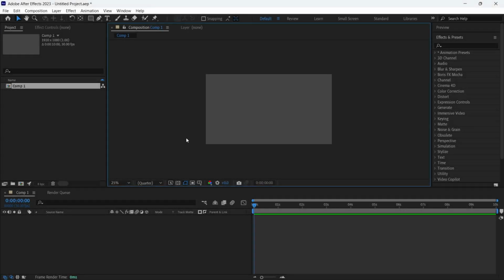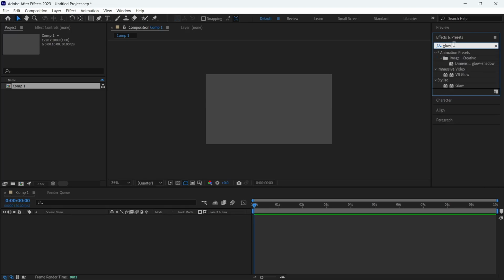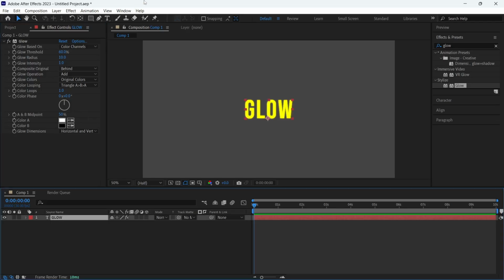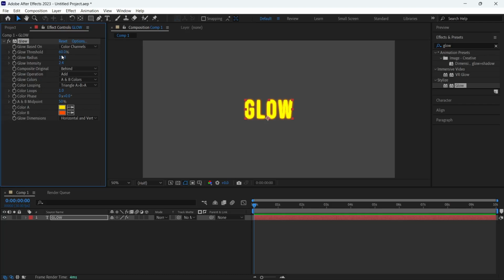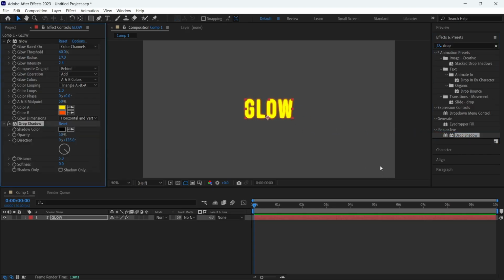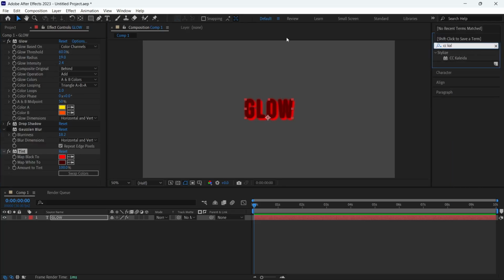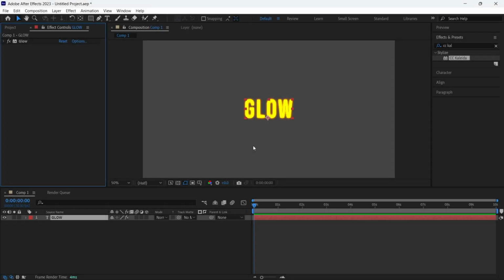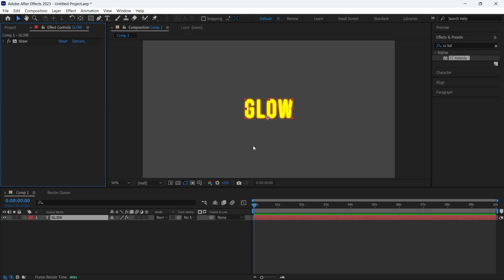After Effects Part 4: How to Use Effects & Presets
Welcome to Part 4 of the After Effects Beginner’s Guide!
In this tutorial, we dive into one of the most fun and creative aspects of motion design — using visual effects.

We’ll walk you through how to apply effects like Glow, Drop Shadow, Gaussian Blur, and more using the Effects & Presets panel. You’ll learn how to stack effects, adjust them using the Effect Controls panel, and create stunning visual styles for text and shapes.

Topics Covered in Part 3:
How to use the Effects & Presets panel
Applying effects like Glow, Blur, and Drop Shadow
Adjusting effect settings
Stacking multiple effects
Tips to create your own visual style

Perfect for motion graphics beginners, video editors, and content creators who want to add polish to their work.